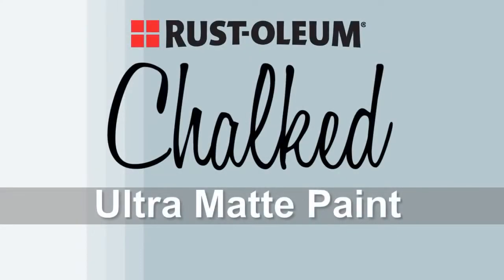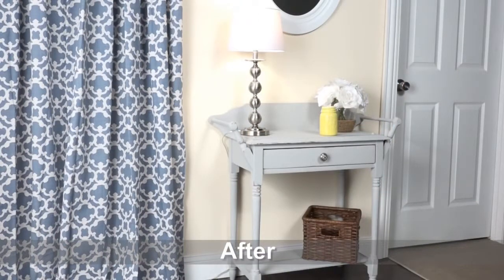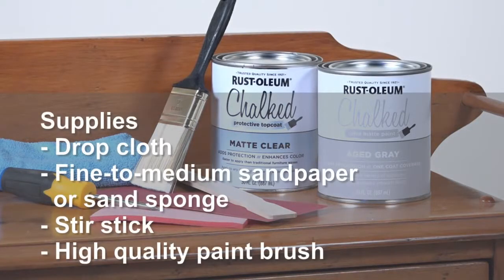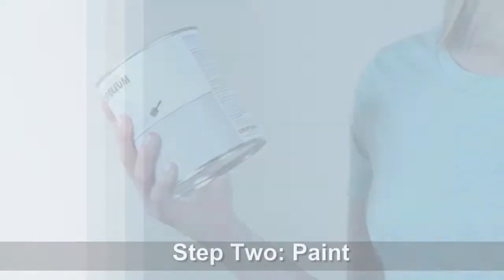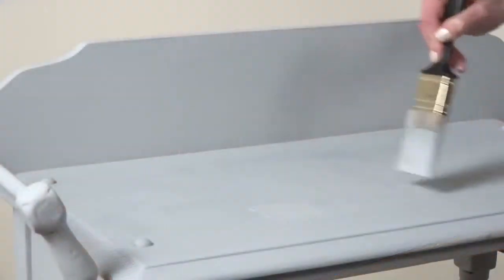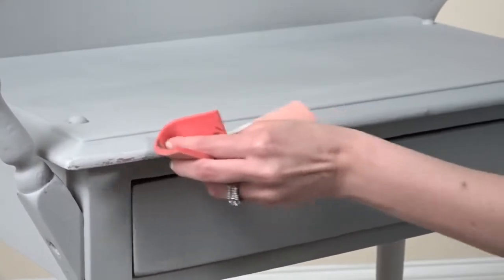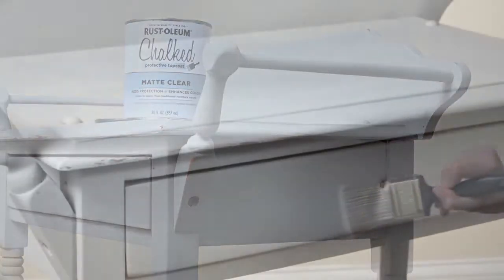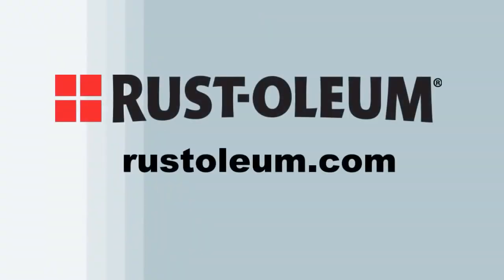Стильная винтажная мебель с помощью ультраматовой краски Chalked